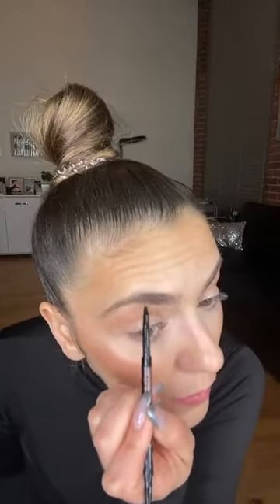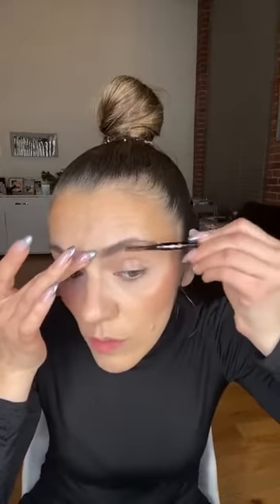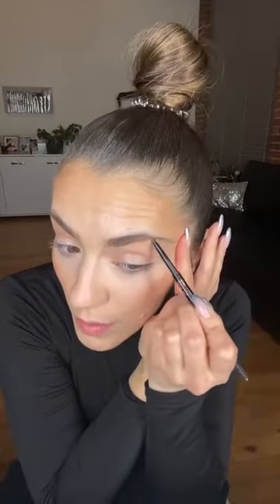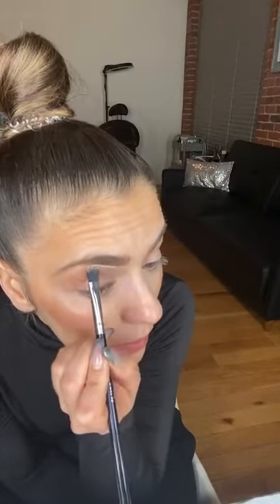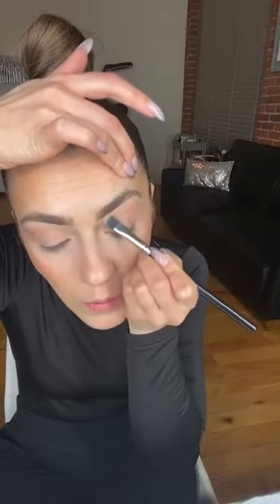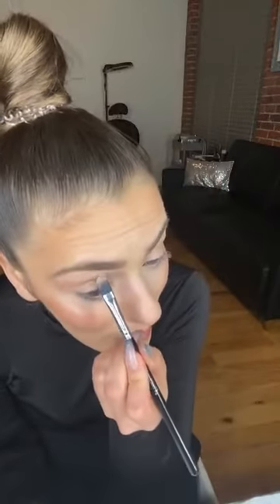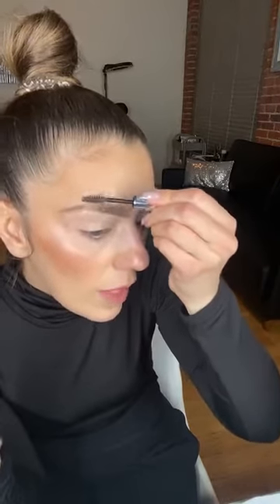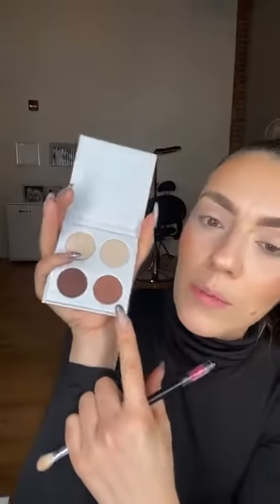The Natural Tutorial with Barbara Rodriguez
Makeup artist, Barbara Rodriguez, teaches us how to use her palette made in collaboration with American Woman Beauty. She also shares her tips and tricks for achieving the perfect brows & lips!

Be sure to check out Barbara on IG @/barbararodriguez.co, and be sure to follow AWB on IG @/american_woman_beauty.